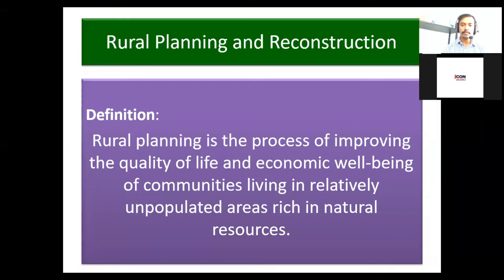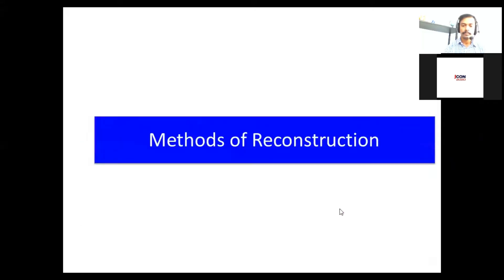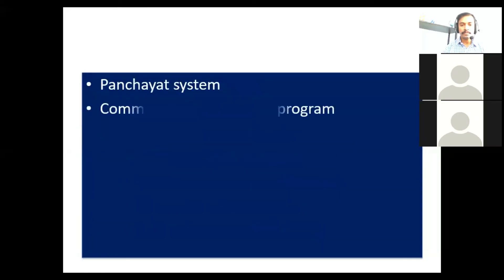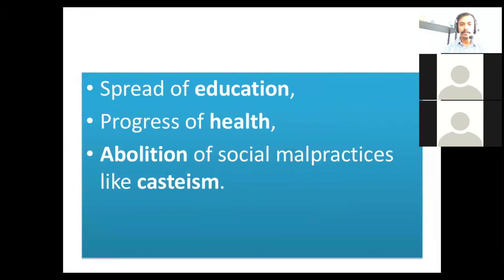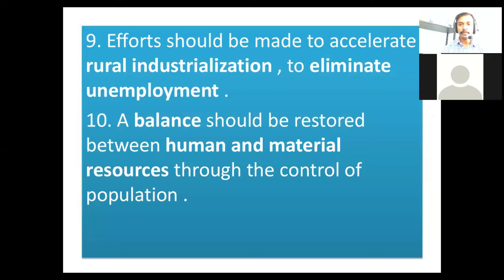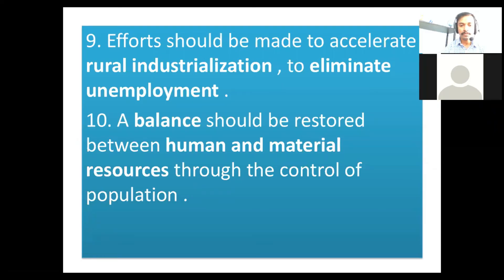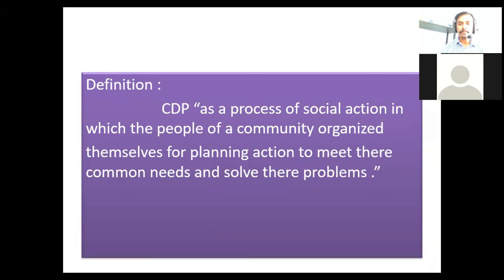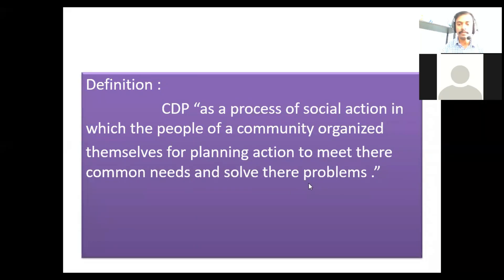ONLINE TEACHING - Rural Reconstruction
community -2
Agricultural, economic and Social Reconstruction

TOPICS
PSYCHOLOGY